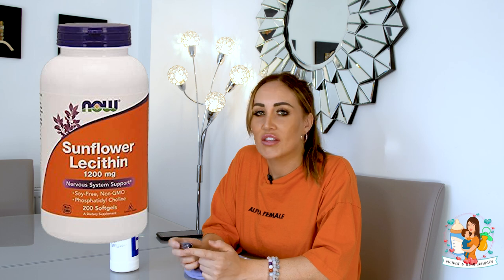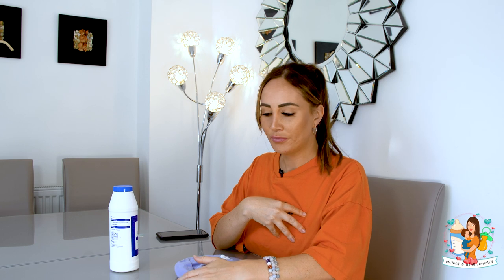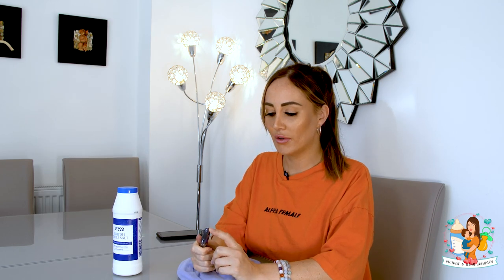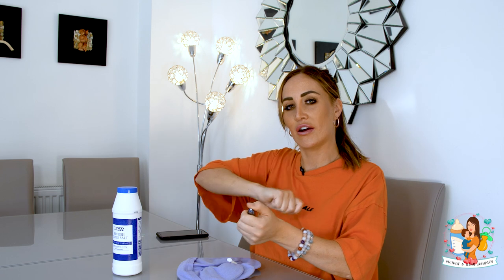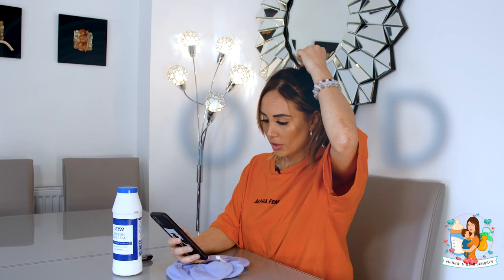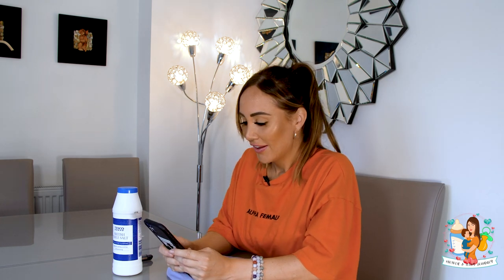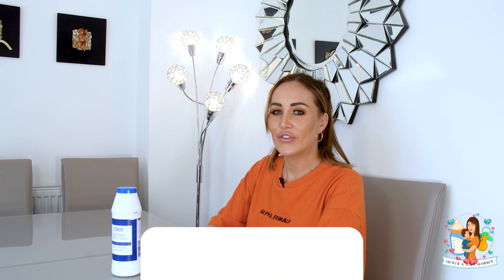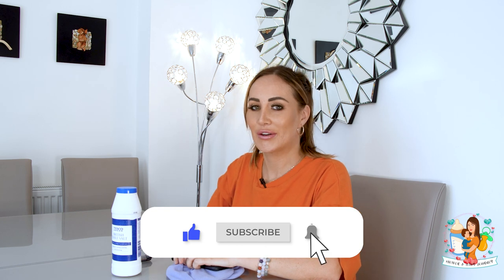Unblocking milk ducts & Mastitis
Hey Guys,

I hope you are all good! This Episode covers blocked milk ducts how to unblock them before it gets to mastitis and milk blebs.

I go through the motions of the oceans and talk about my experience with them and how I've dealt with them. I also mention the tablets I started to take to thin out my milk so it made it easier to express rather than sticking to my milk ducts. Don't give up unblocking, you can do it! 12 hours unblocking I feel I have mastered how to do this now.

I hope you find this helpful. All the advice is just from my own personal experience and I don't claim to be a professional.

Click Like
I try to reply to comments but it's easier for me to reply on Instagram with Q&A I ask a 'question of the day' for my channel and this is asked over on Instagram !

Anything you'd like me to cover just let me know.

I suffer with Endometriosis and PCOS which I will be covering but i also talk about this on my Instagram to raise awareness and help others.

For me, I believe the crystals below helped with my endometriosis as they are meant to heal 'womanly areas' for the fertility, pregnancy and childbirth bracelets. Also 5 women messaged us in the first month of wearing this bracelet to tell us they were pregnant and they believed it was down to our bracelet. The women who messaged had been Endo suffered or had suffered miss-carriages and had all struggled. The company below replicated the one I wore before I conceived my miracle baby. It's under the LG Fertility collection.

I have teamed up with a crystal company and I have an LG fertility - Mother & Baby collection with them. Here is the link:

I've had the amazing help from Fay films UK to help produce these Youtube clips for you all. Find him on Youtube and on Instagram.

Lauryn and Peanut xXx